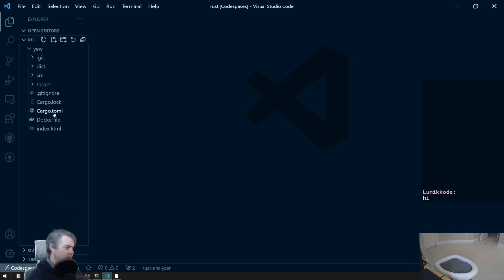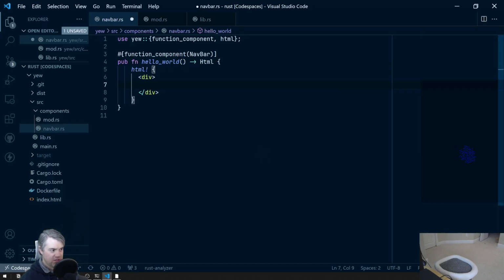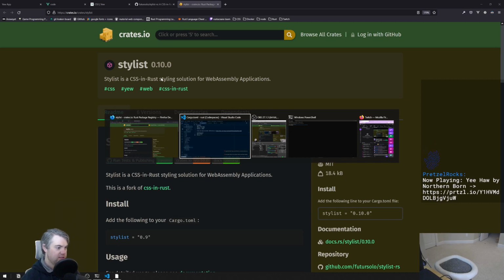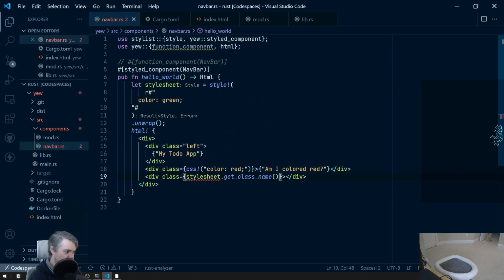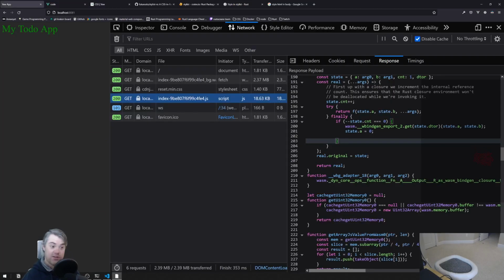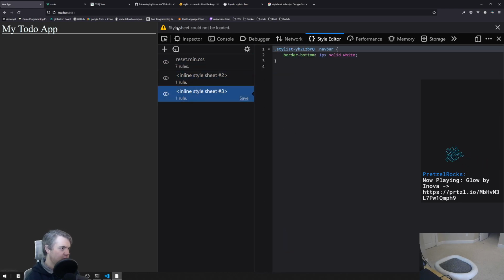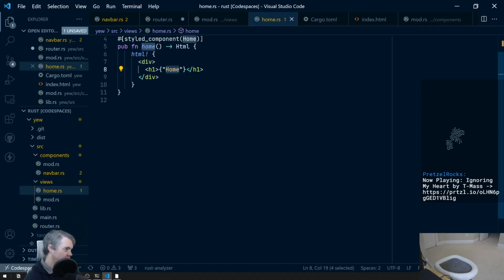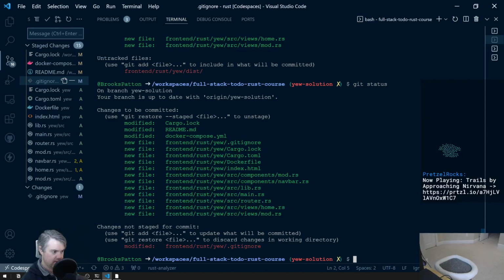Preparing for Yew.rs course - Livestream VOD 2022-02-24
I&#39;m preparing for an Introduction to Yew.rs course as part of a Rebuild it in Rust (Web) track. In this series of streams I&#39;m checking out the changes to Yew.rs and building the main app for the course before I record the lessons proper.

The course will be deployed to YouTube.